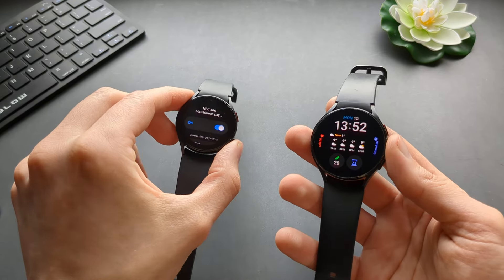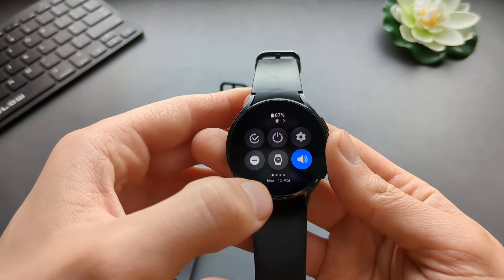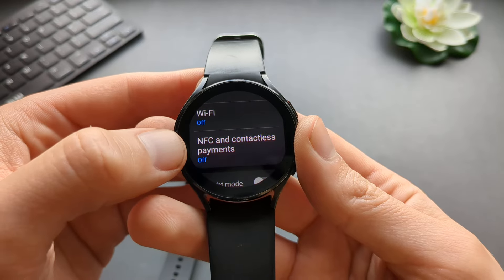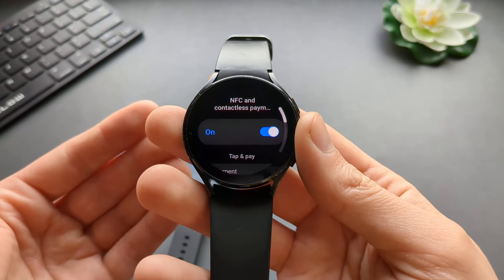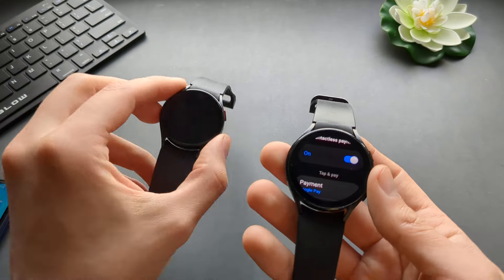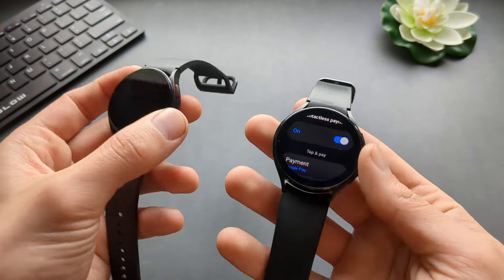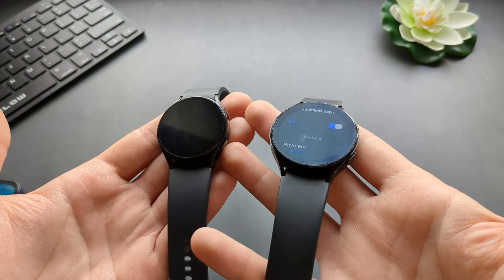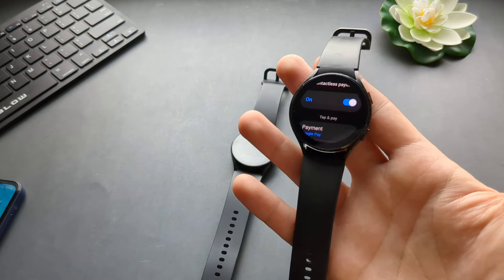Does Samsung Galaxy Watch 5 / 4 have NFC Payments?